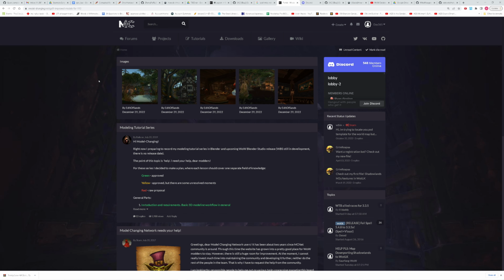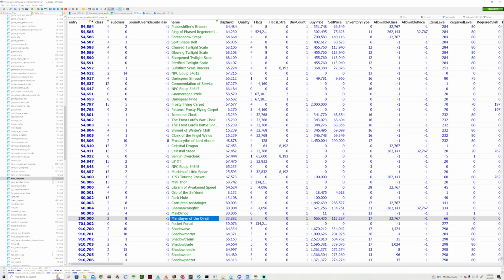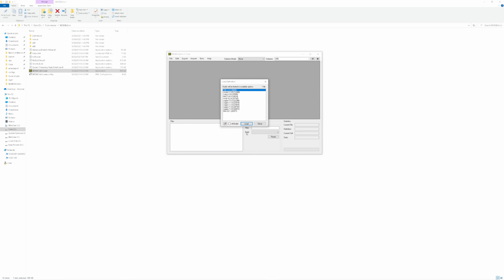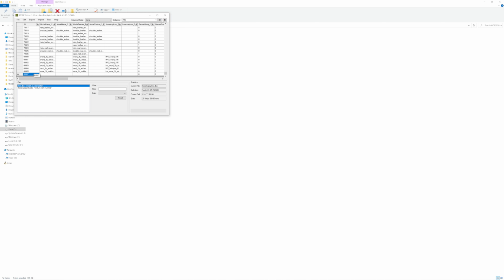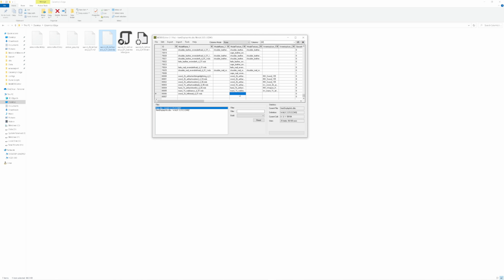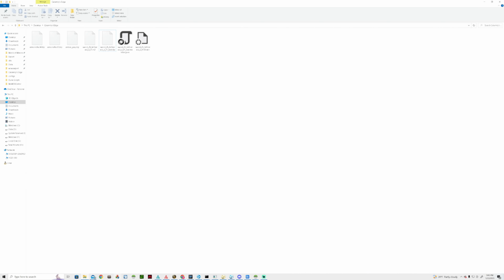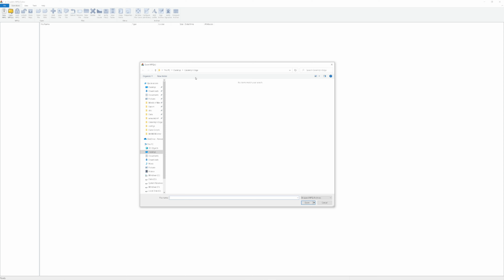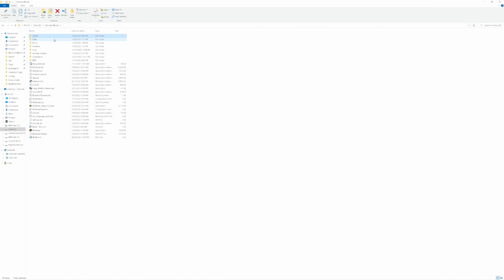Importing Custom Weapon Appearances 3.3.5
This is part two of creating custom weapons in WoW 3.3.5 for your private server or repack, where I discuss importing retroported WoW weapon skins.